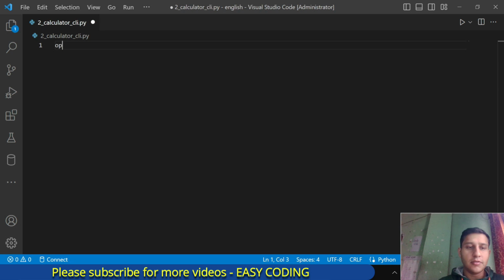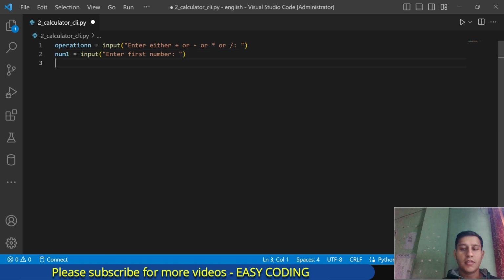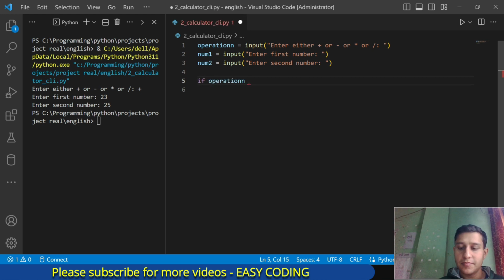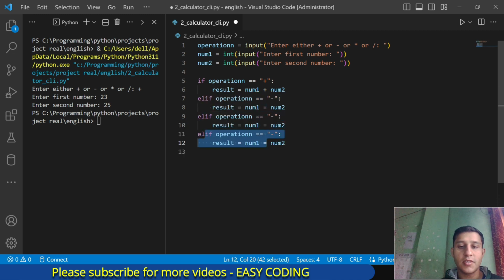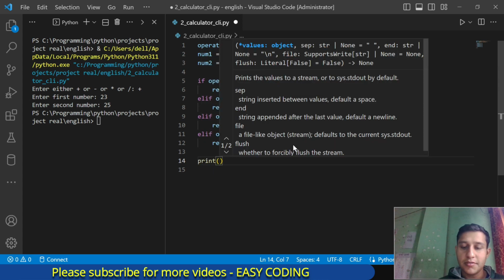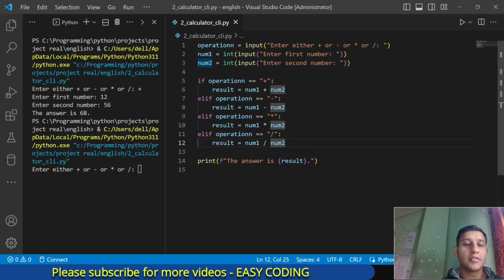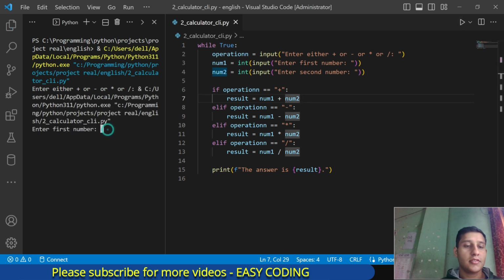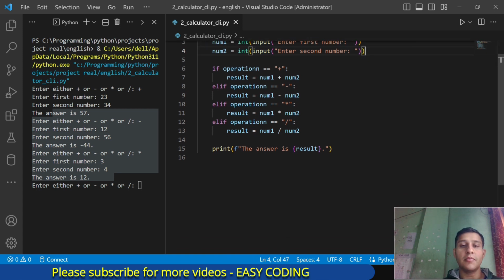Build a Calculator with Python CLI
In this tutorial, we'll walk you through the process of building a simple calculator with Python command-line interface (CLI). With Python's powerful math capabilities, you can quickly create a calculator that performs basic arithmetic operations such as addition, subtraction, multiplication, and division. We'll cover how to take user input, parse it, and then perform the desired operation based on the input. By the end of this tutorial, you'll have a fully functional calculator that you can run from your terminal, and that you can use to perform calculations quickly and easily. So, let's get started!